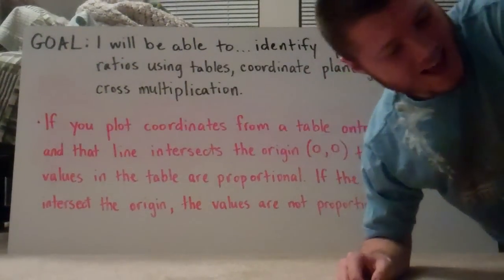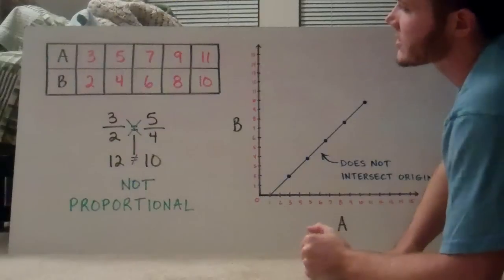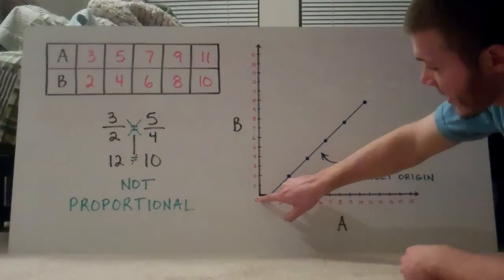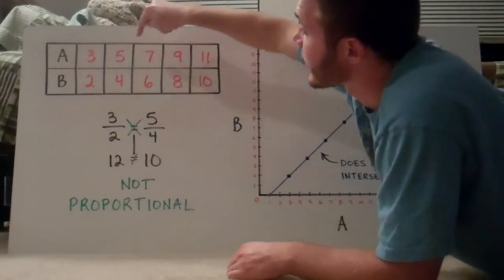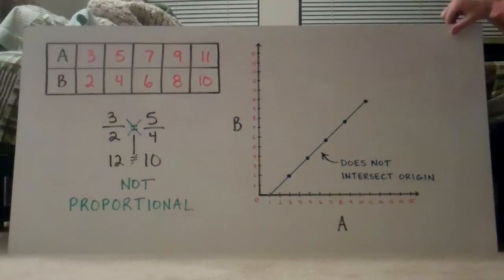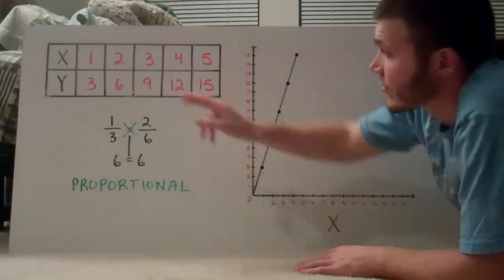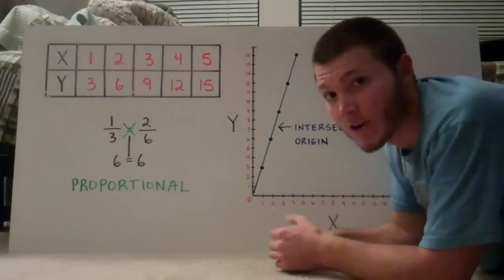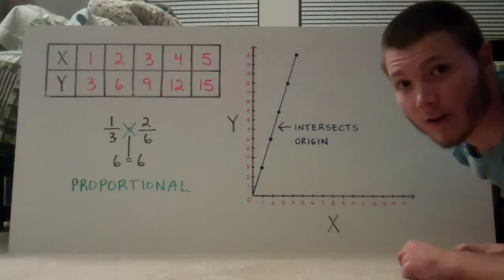Proportional Ratios within Tables & Graphs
Goal: You will be able to